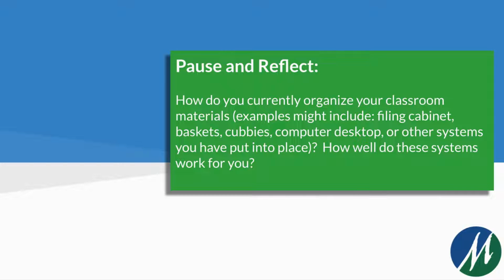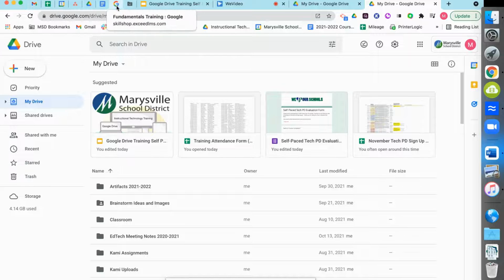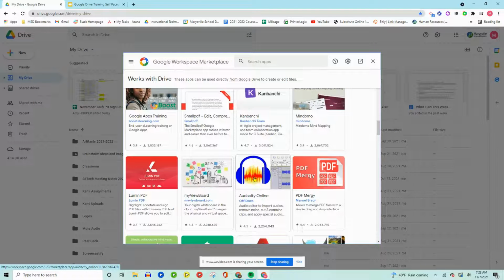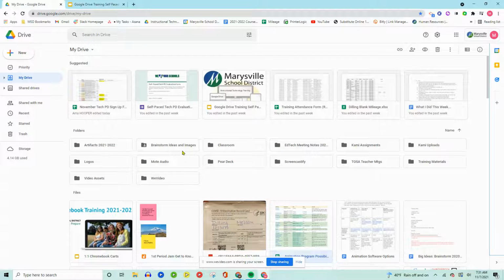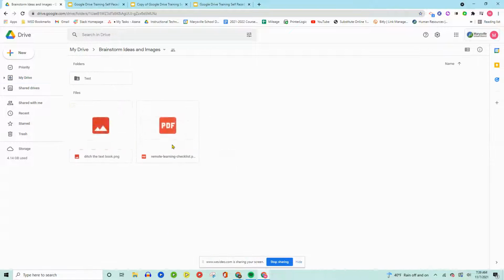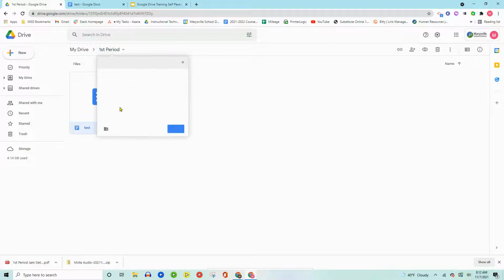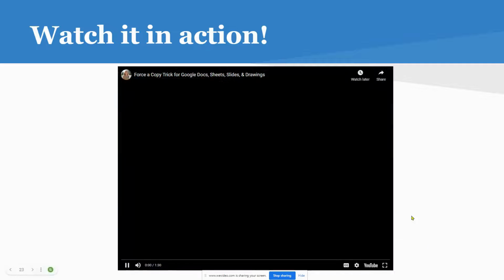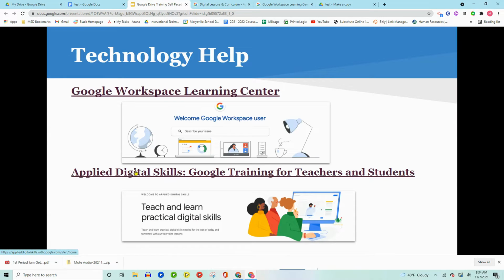Google Drive Training